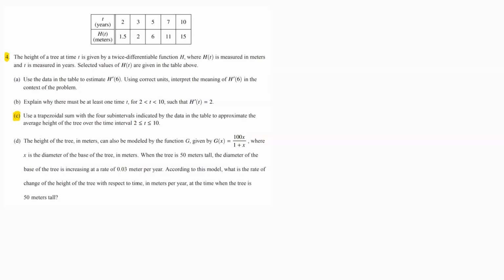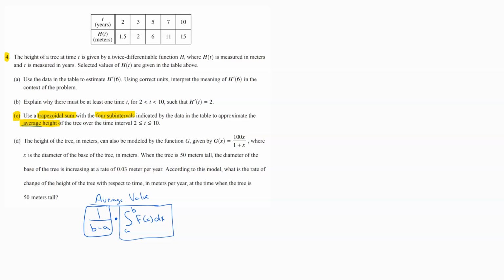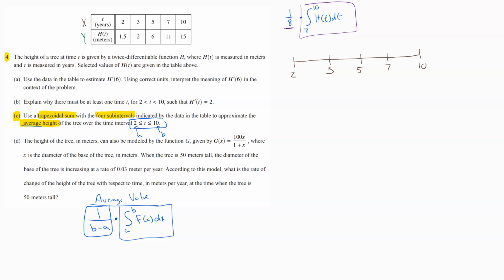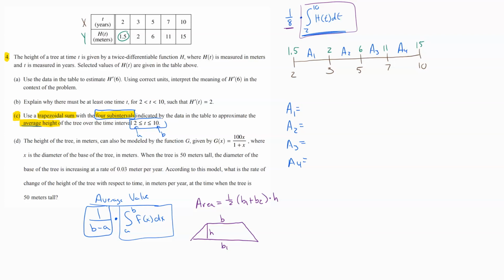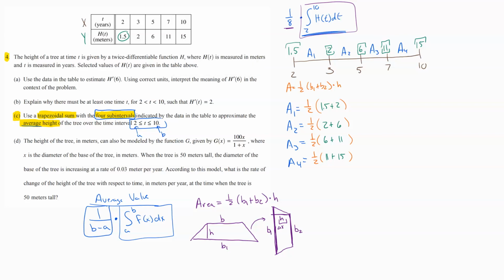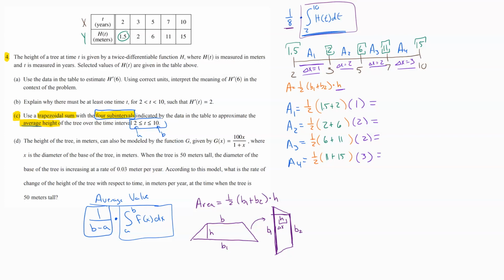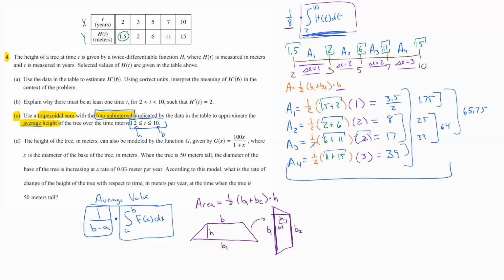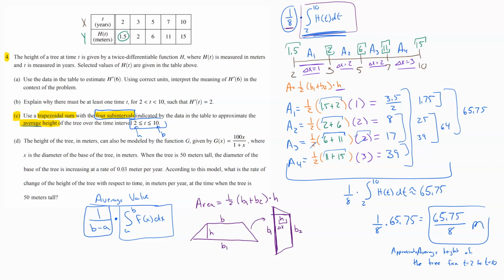2018 AP Calculus AB Free Response No Calculator Q4c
This video shows how to apply a trapezoidal Riemann Sum process, and the average value definite integral formula to estimate the average value of a real world situation given a table of values.